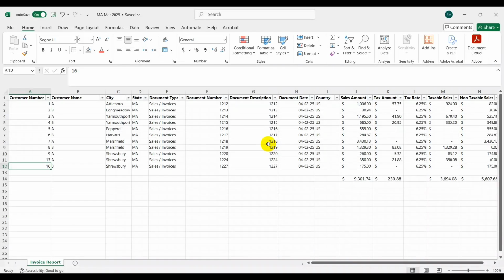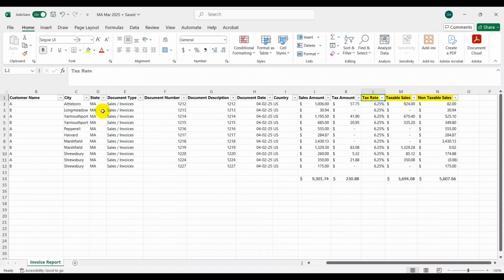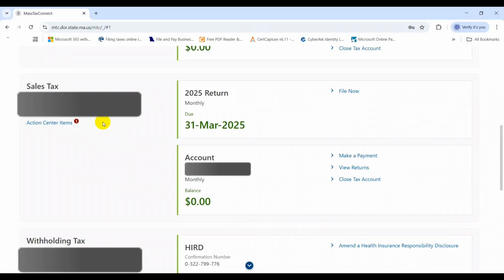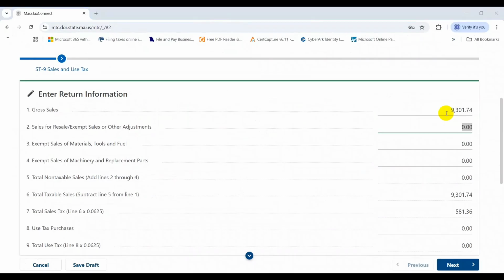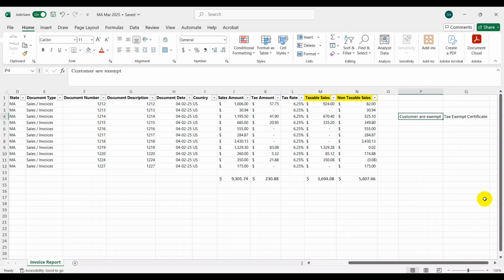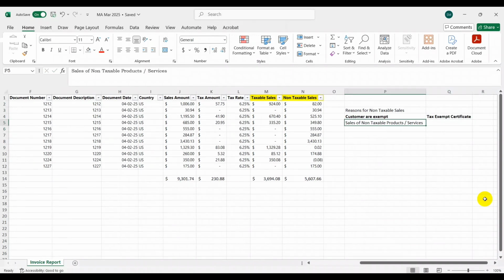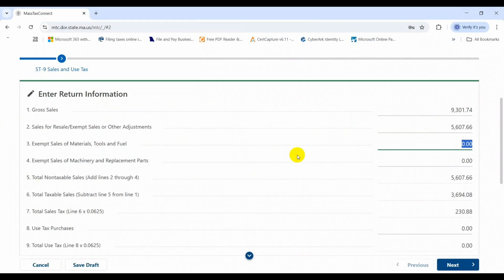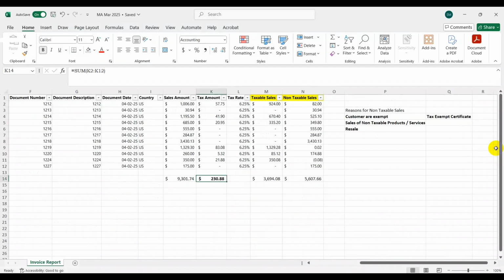How to File Massachusetts Monthly Sales Tax Return - Step by Step Process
This video walks you through the simple steps to file your Massachusetts state monthly sales tax return. We'll show you how to fill out the forms and submit your return easily.

Follow along and learn how to file your sales tax correctly and on time. Perfect for small business owners and anyone looking for clear instructions.

Let's make filing your Massachusetts sales tax return straightforward!